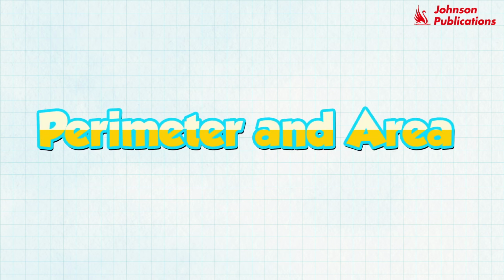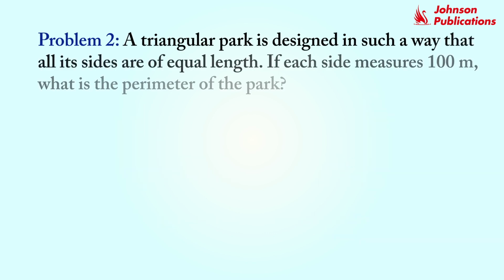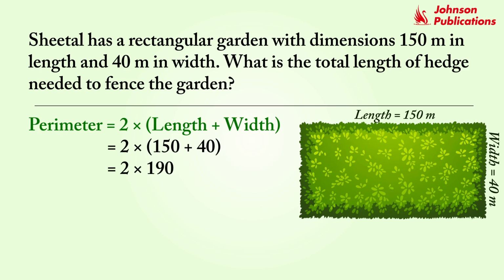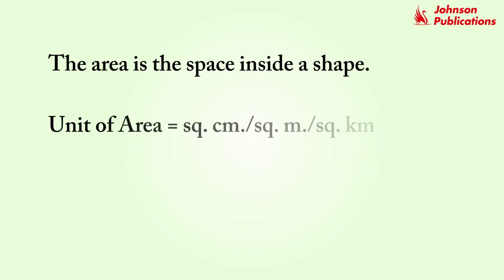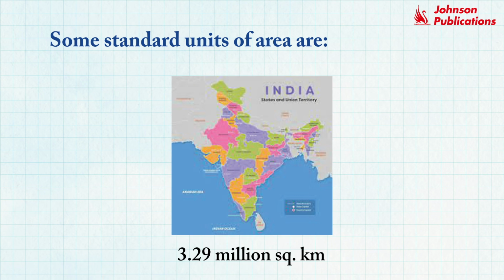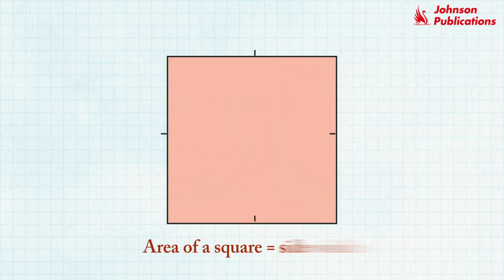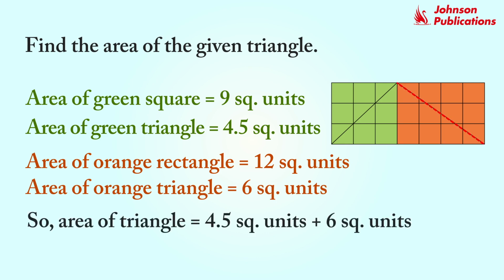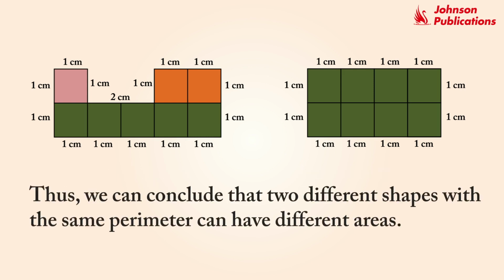11 Perimeter and area